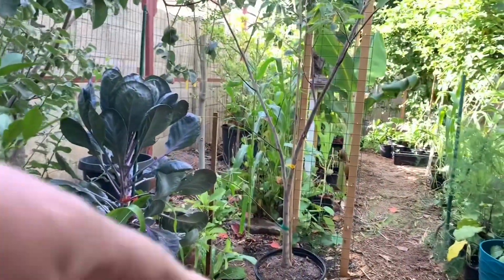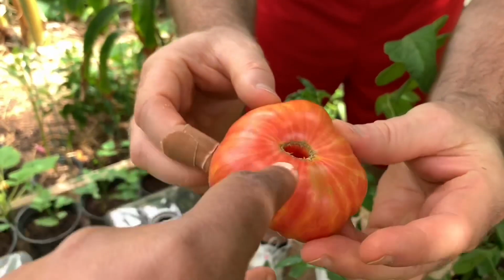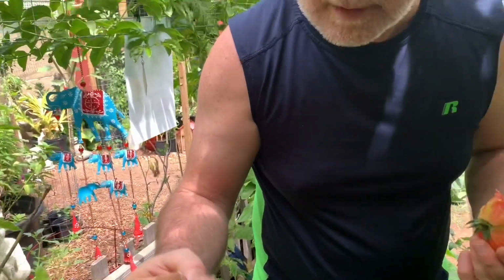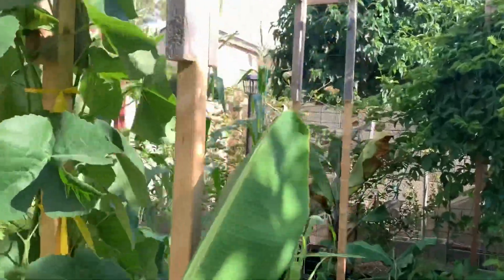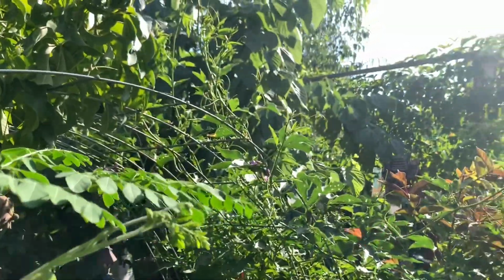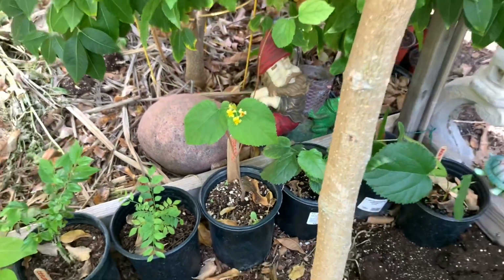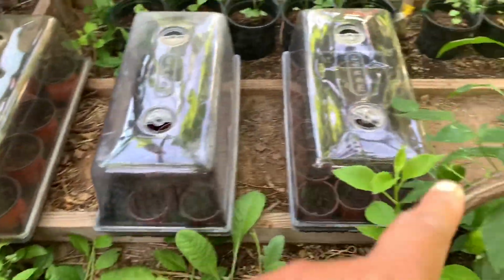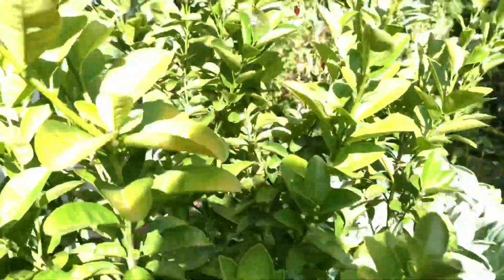Garden Update ~ May 9, 2020